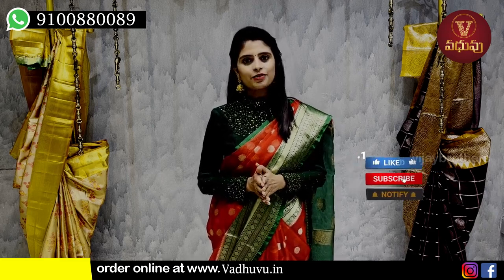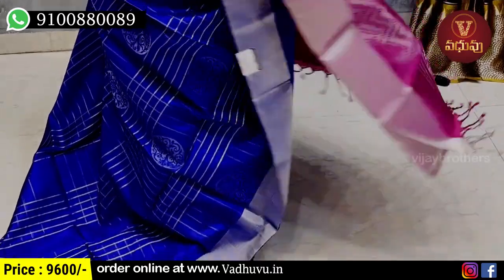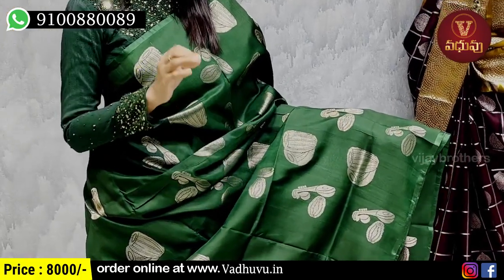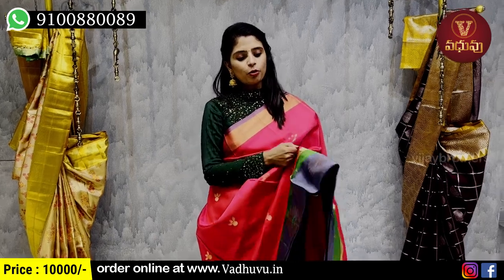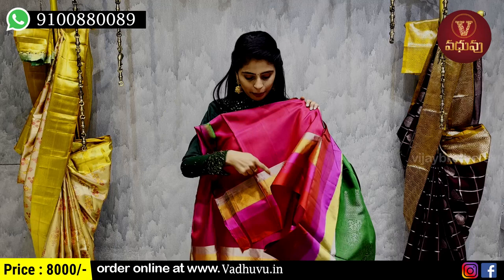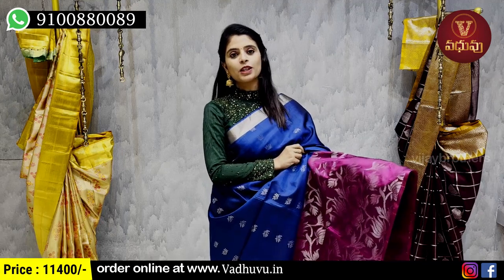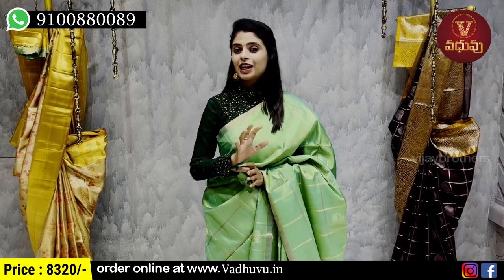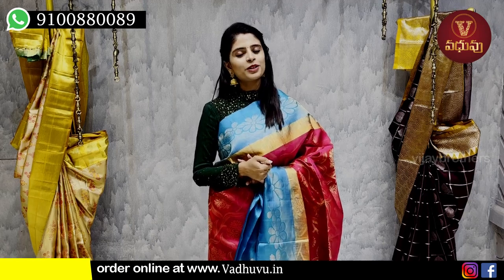Exclusive Light Weight Pattu Colections |9100880089